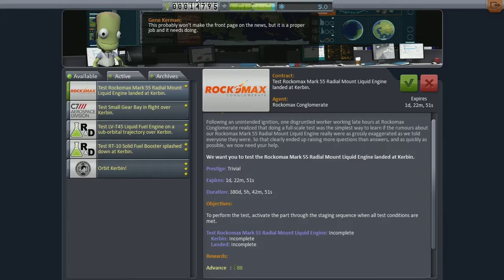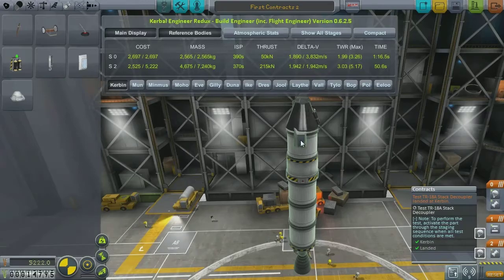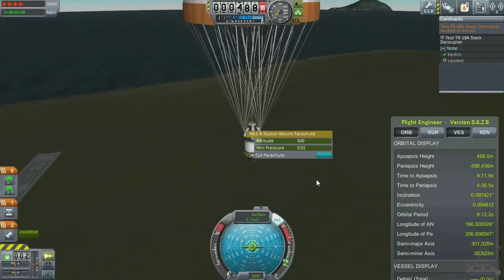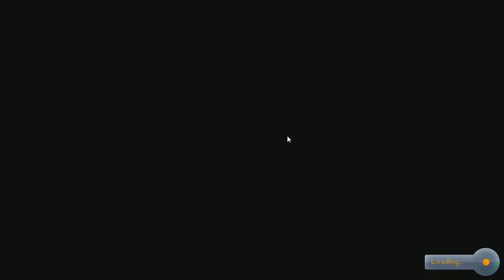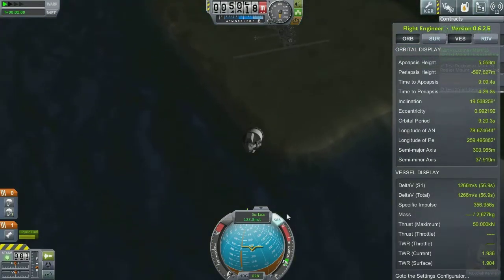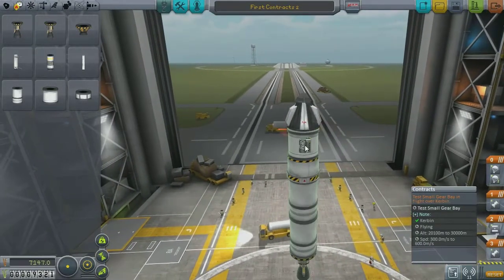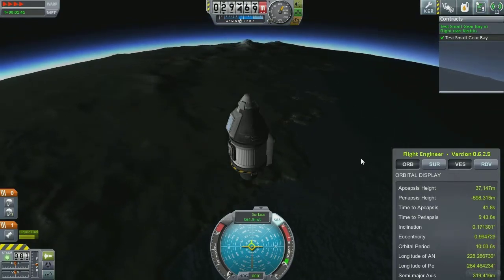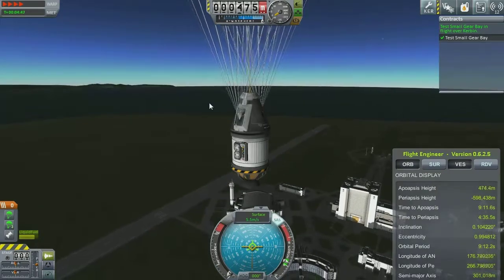KSP 0.24 | Contracts and Budgets | Part 4 | Radial Engines and LV-909 | Kerbal Space Program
In this Episode I laugh at mistakes, test out radial engines, the LV-909 liquid fuel engine, gear bay tests and more.

In this new series i aim to show you what is new in Kerbal Space Program version 0.24, including the new contracts and budgets aspects, and how they affect the career mode playthrough. Contracts bring cash and challenges to the career mode! For the first time also is a 64- bit version for all you eager kerbanauts to try out!

Also as promised if you would like to try out the Kerbal Engineer mod i used in this video, please visit

and follow the install instructions!

Thank you very much for watching my video and even taking the time to look at the description!